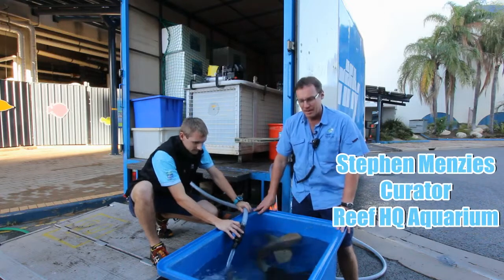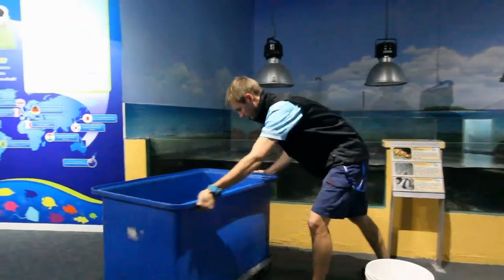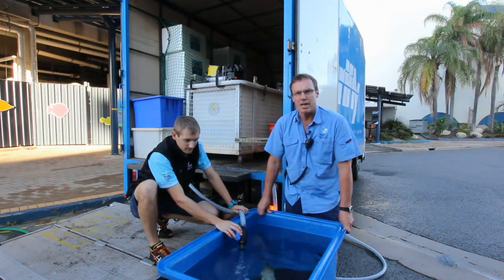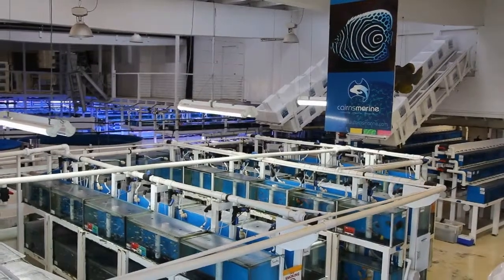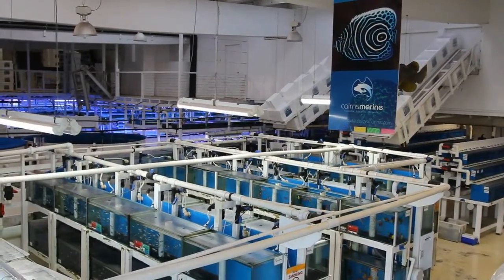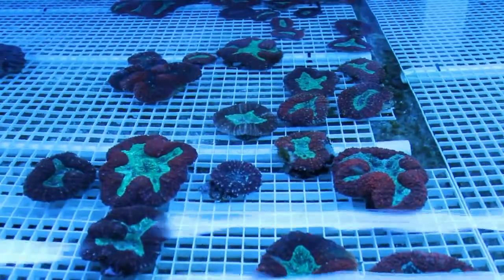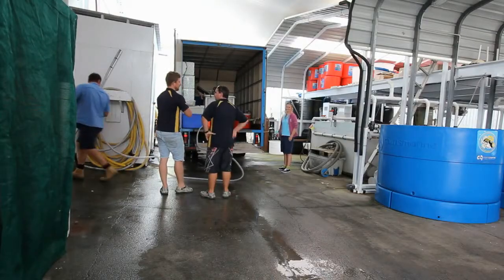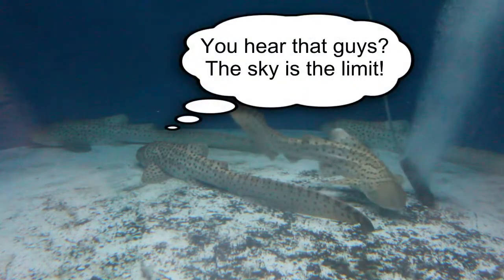Leopard Shark Breeding Program HD Youtube 3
Reef HQ Aquarium has a very successful Leopard Shark breeding program, but have you ever wondered what happens to our Leopard Shark pups?